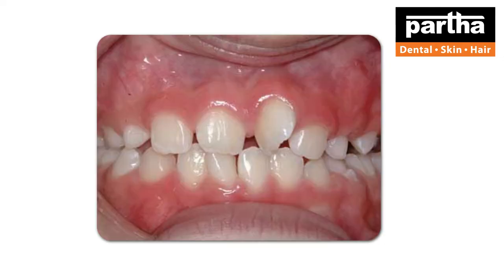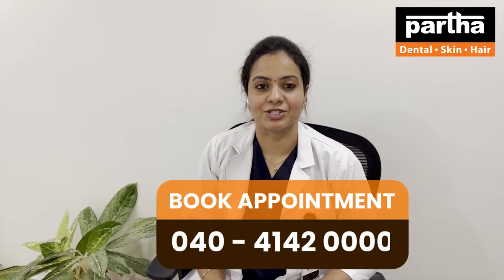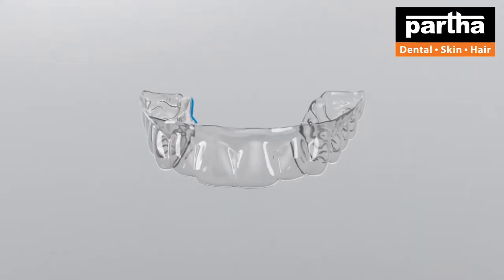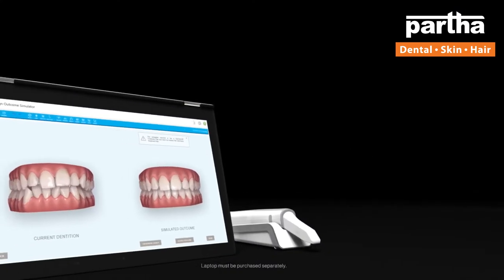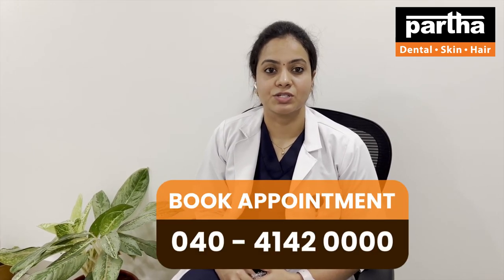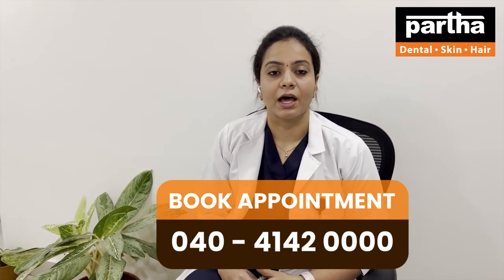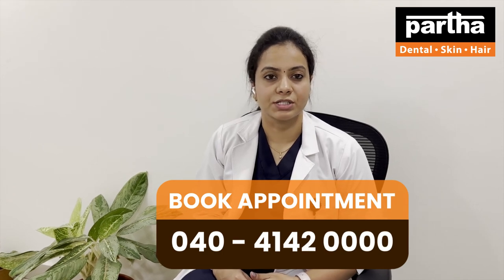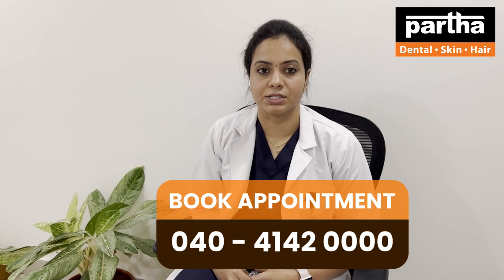Dr Thanvika | 131+ Clinics in South India | Ortho & Aligner Treatment | Partha Dental Skin Hair